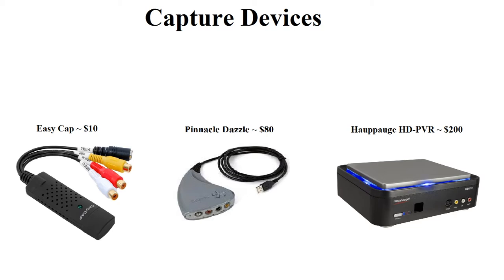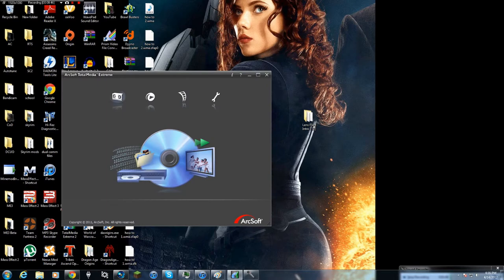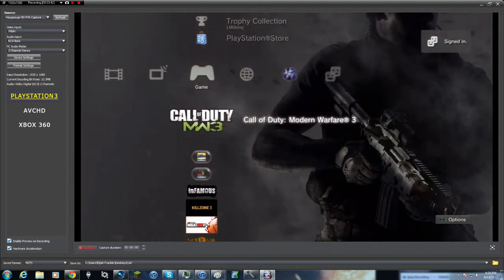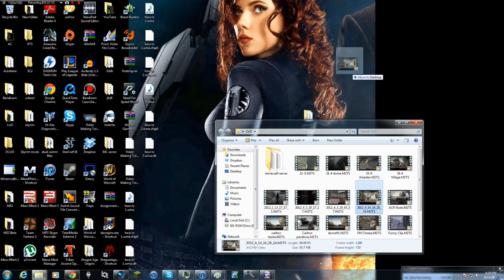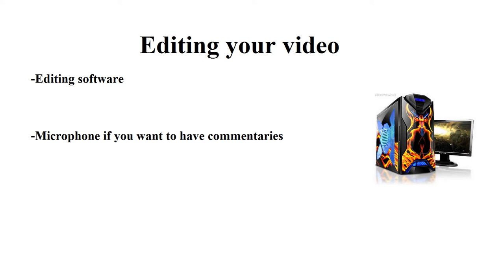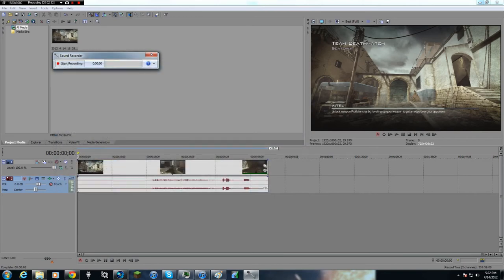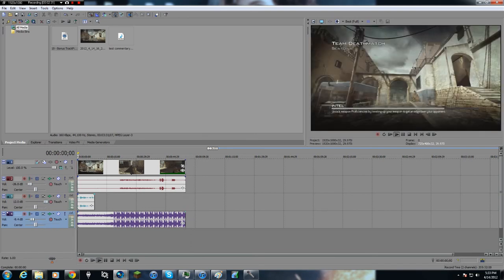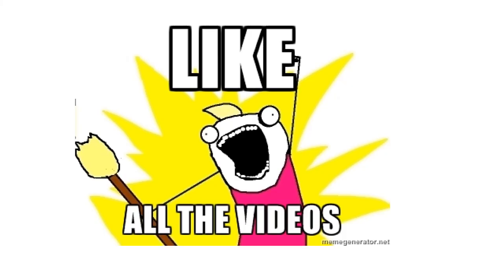How To Make Video Commentaries (Full Tutorial)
Tutorial on how to make video commentaries. Goes over the software and hardware required.
Time Stamps:

Recording With TotalMedia Extreme 2 - 4:20

Editing Using Sony Vegas Pro 11 - 10:41

Rendering Settings - 19:30

Sample Video - 21:14